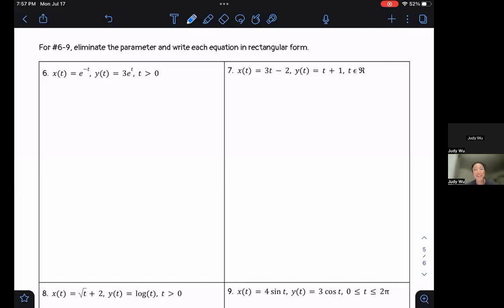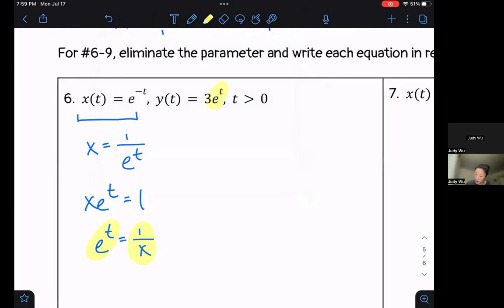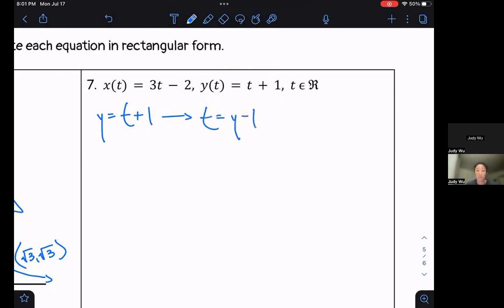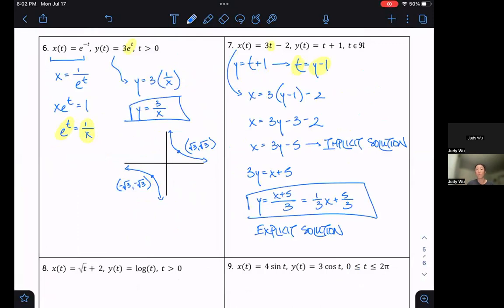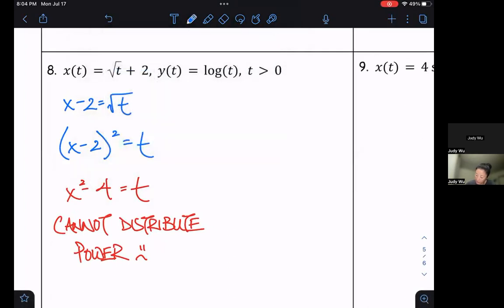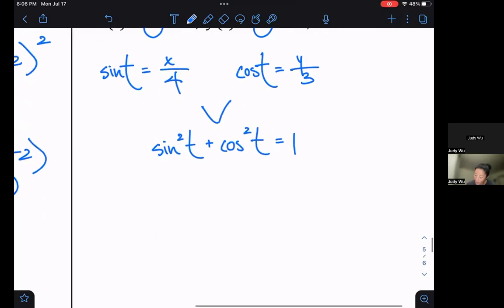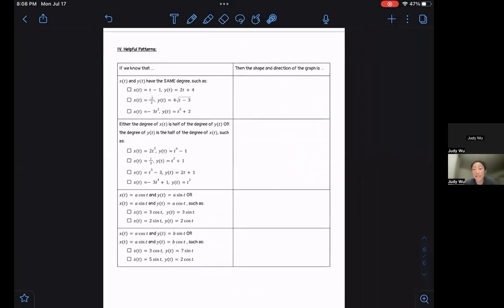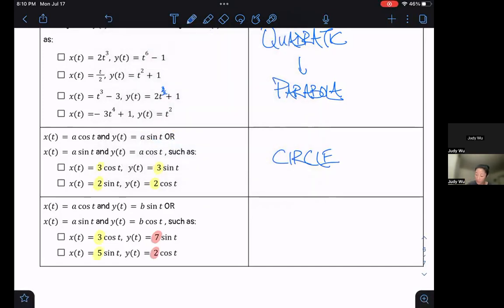8.6 & 8.7 Video Part 3